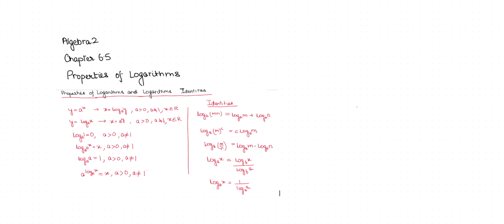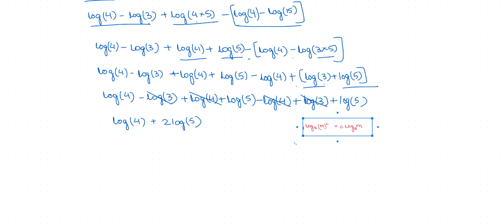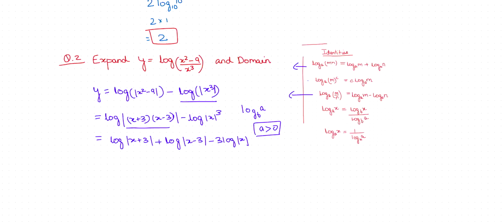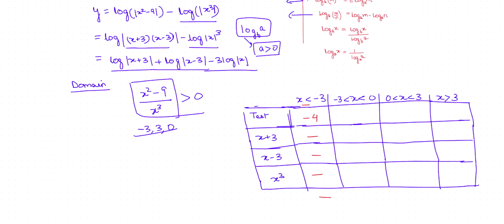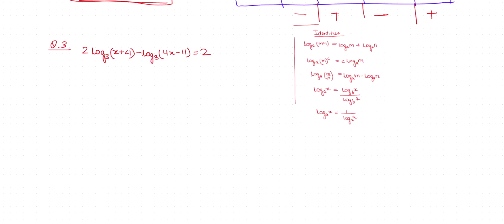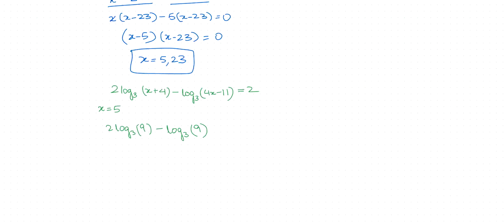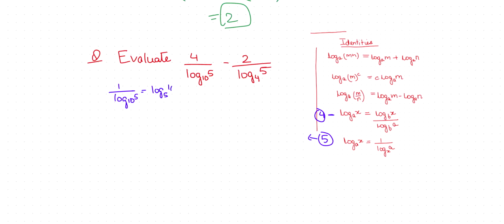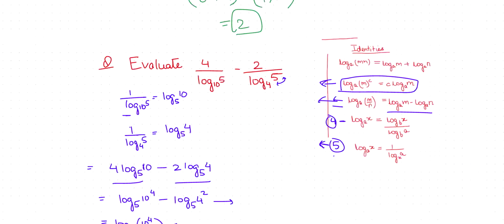Algebra2 Chapter 6.5 Properties of Logarithms